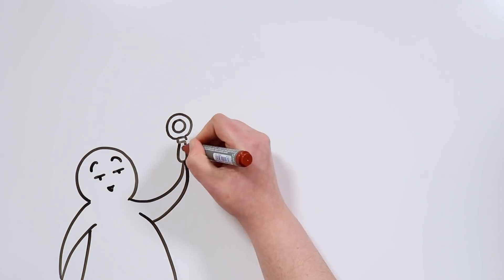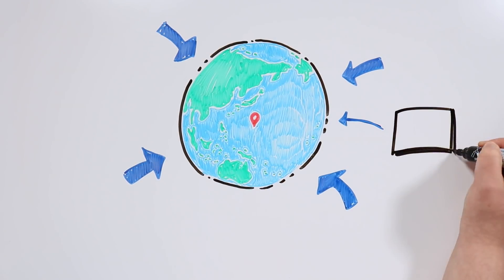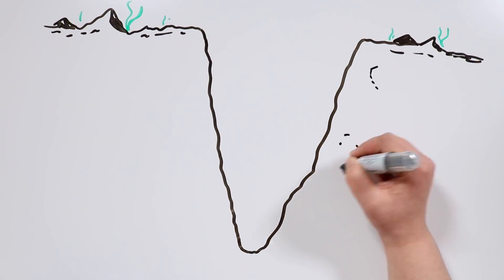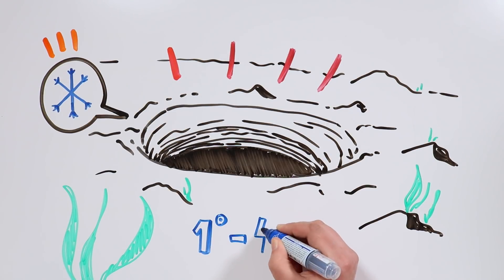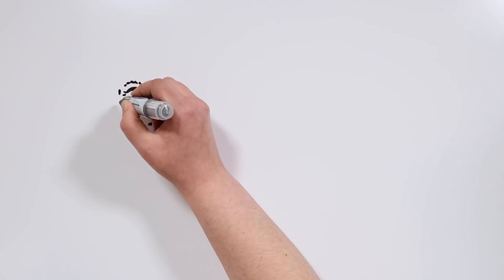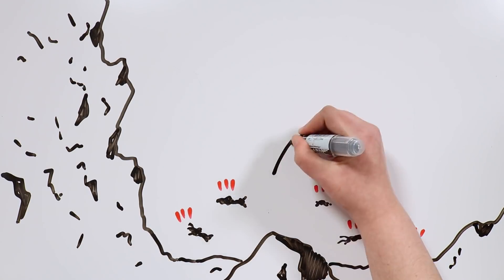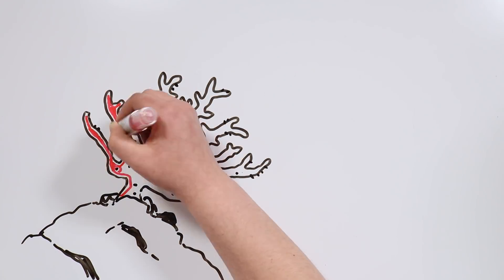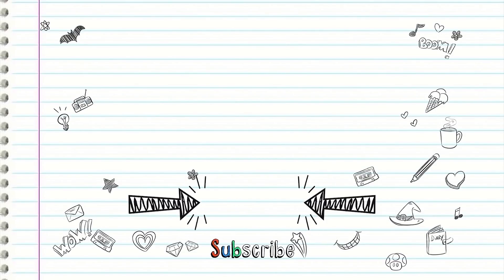THE MARIANA TRENCH | Draw My Life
¡Hey there, tiktakers! We know you like to discover new and strange places, so today we'll talk about the deepest underwater trench in all of Earth. Are you familiar with it? We'll give you a few seconds to try to figure it out… did you get it? It's the Mariana Trench!